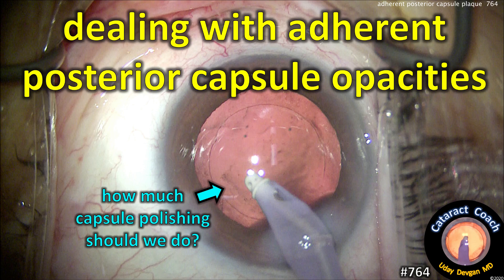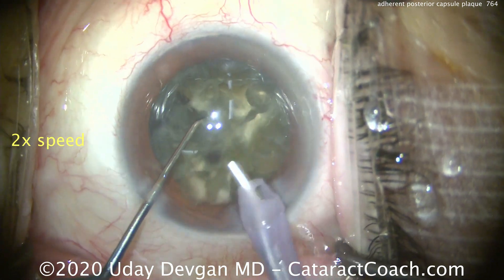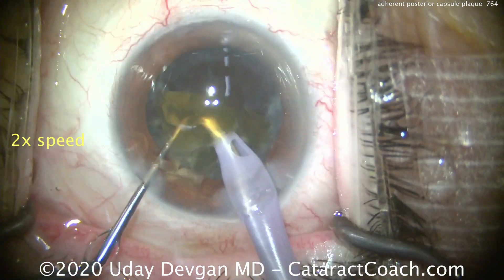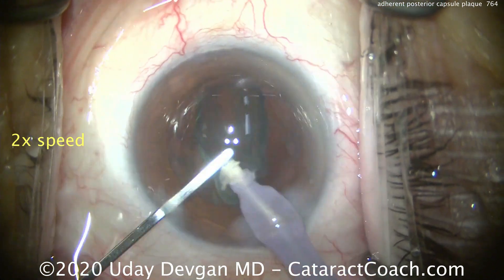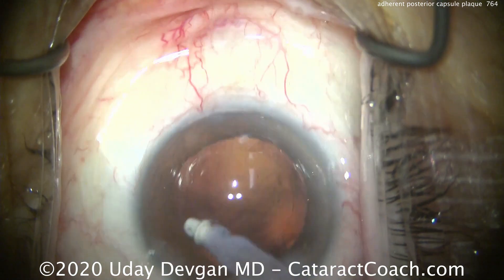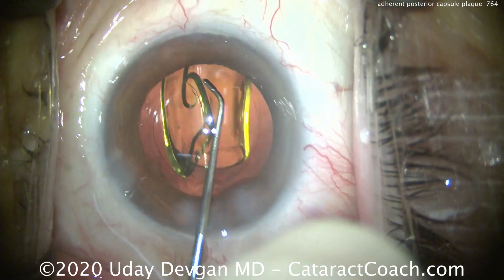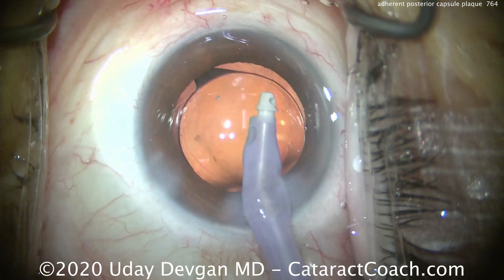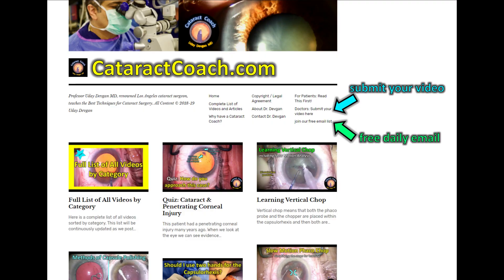adherent posterior capsule opacities in cataract surgery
You are doing cataract surgery for a patient with a dense nucleus, an advanced cataract, with barely count fingers vision. Once you remove the nucleus and the cortex you notice that there are plaques on the posterior capsule which are not easily removed. What is your next step? Keep trying to vacuum these opacities? Perform a primary posterior capsulorhexis? Or wait and do a YAG laser capsulotomy in a few months?